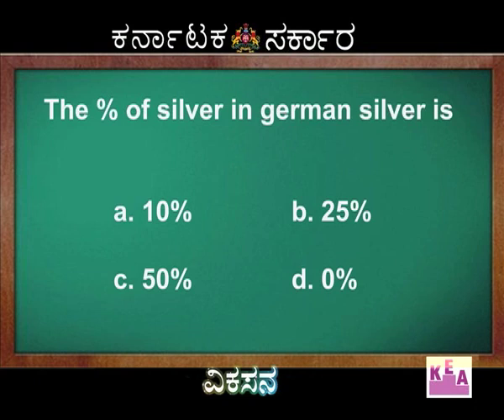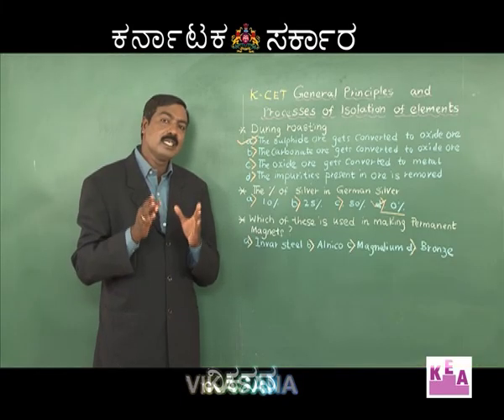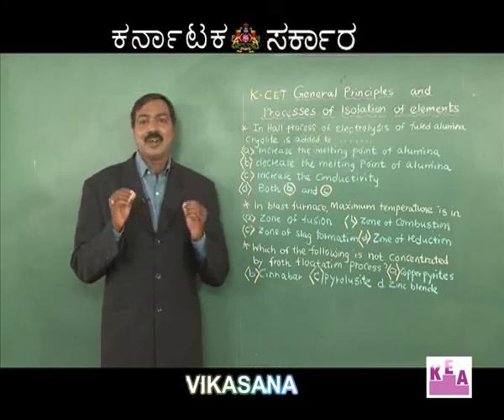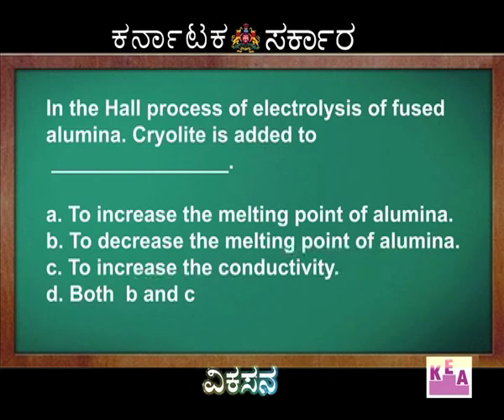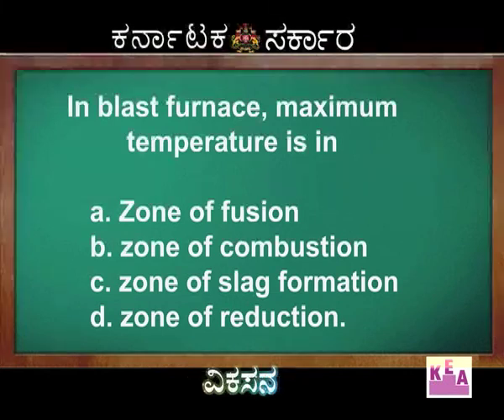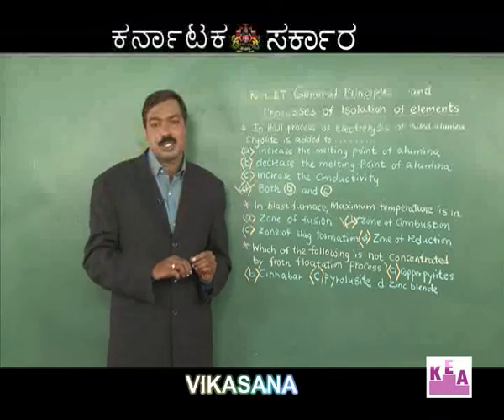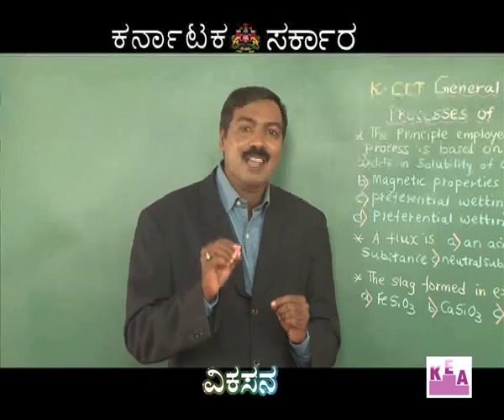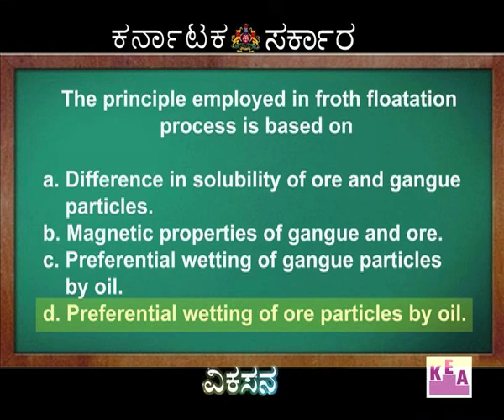vikasana 10-04-2016 episode-13 PART 2